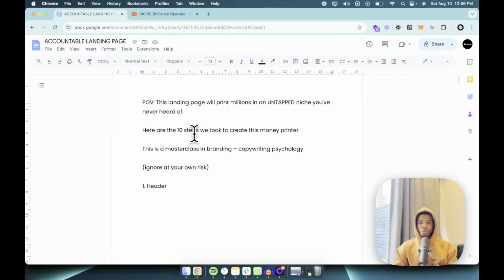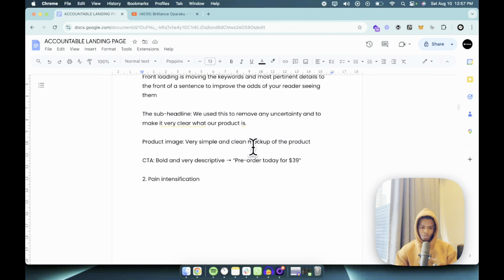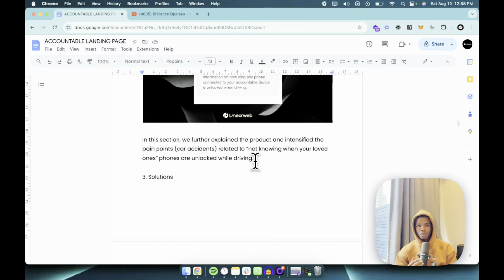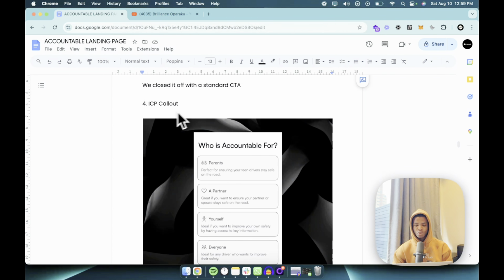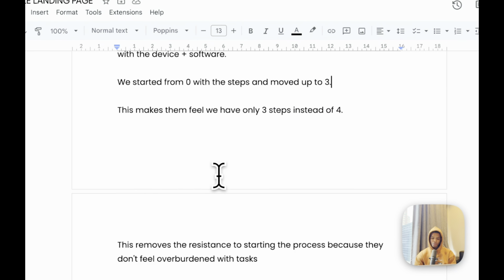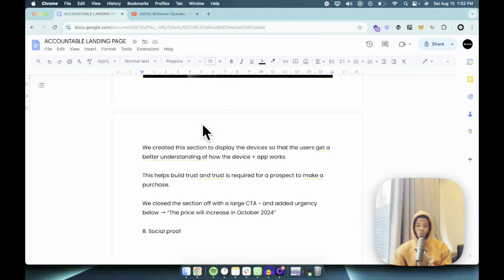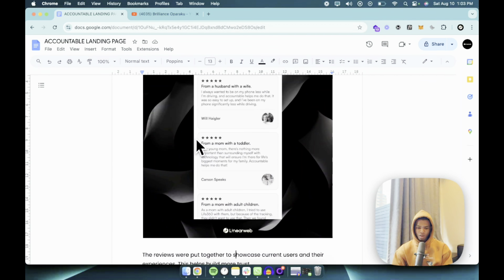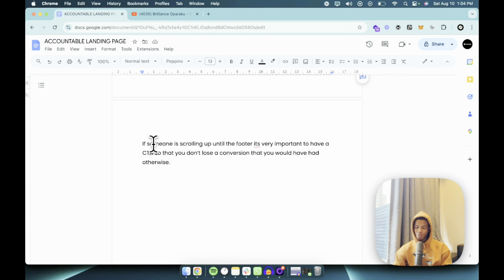This Landing Page Will Make $100k in 6 Months [Full Breakdown]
In this video I fully break down how this landing page we created for one of our clients will make $100k in 6 Months (is on track to do $100,000 in 6 months)

Do you need a funnel or landing page for your info product or coaching program? — Completely Done For You